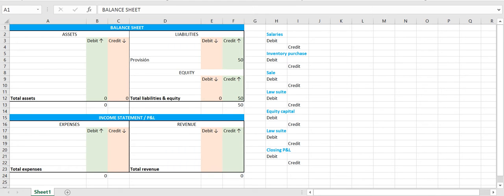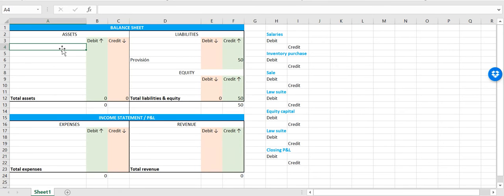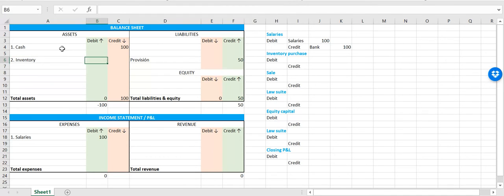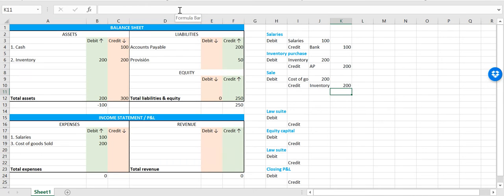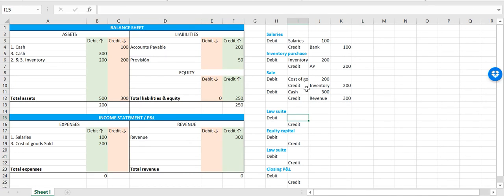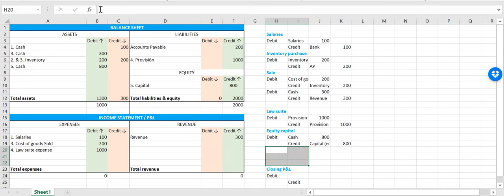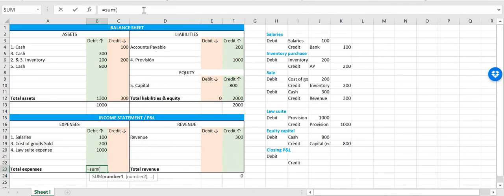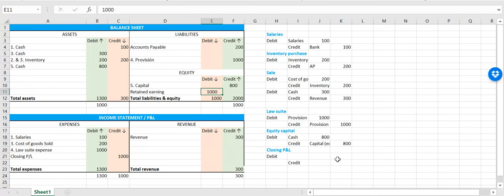Bedtime stories: balancing the balance